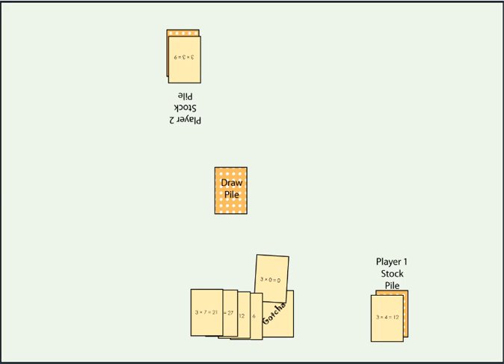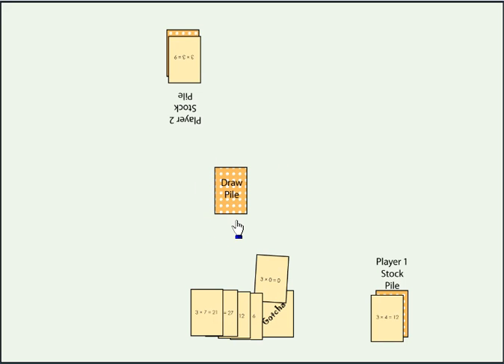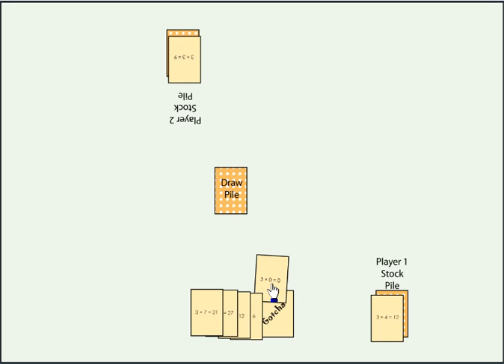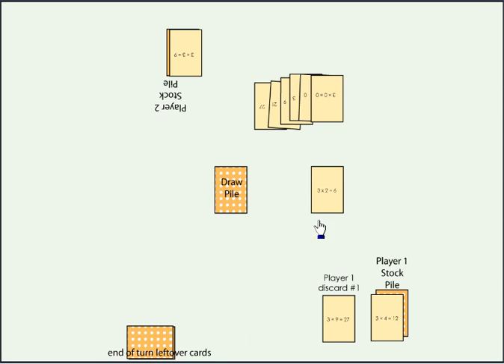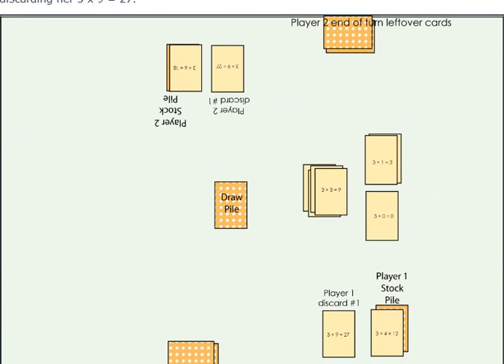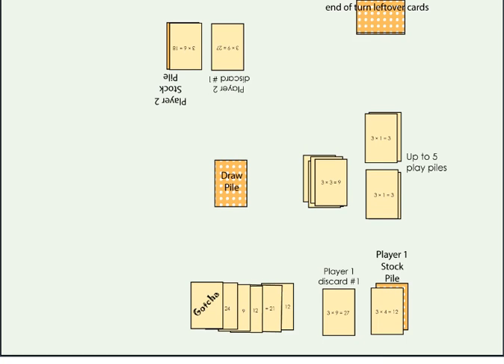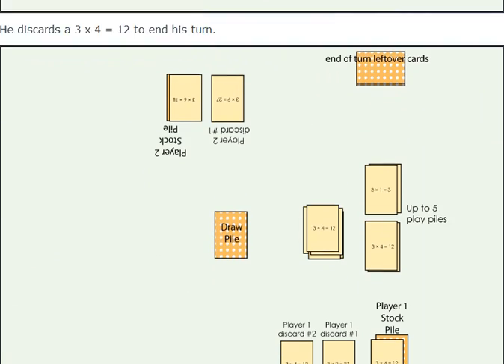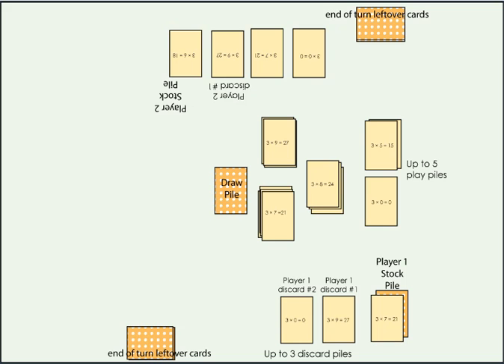How to play Gotcha Printable Cool Math Games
We now have 8 free printable cool math games and over 15 totally free printable kids learning games. Watching this video, learn how to play Gotcha, a game we use with sequences of information.
We have at least 8 Gotcha Multiplication Games, one of them is free and made it to our 'Top Ten Games,' they require a (free today) membership.